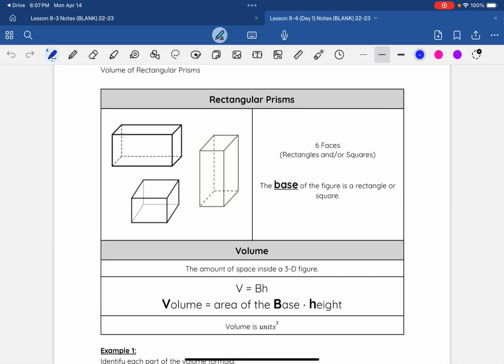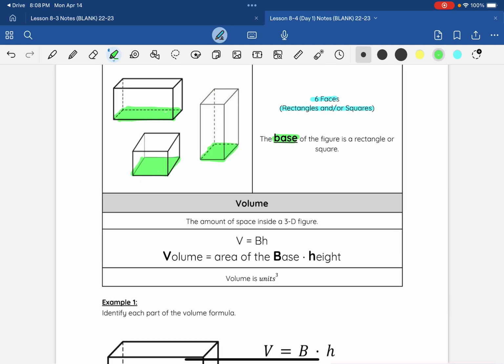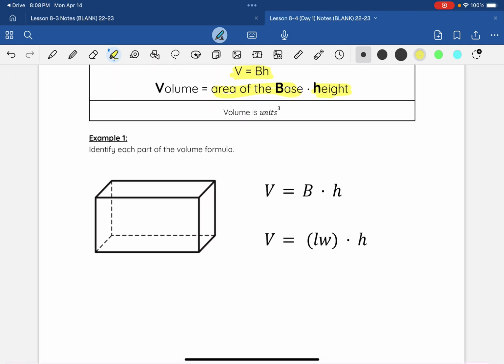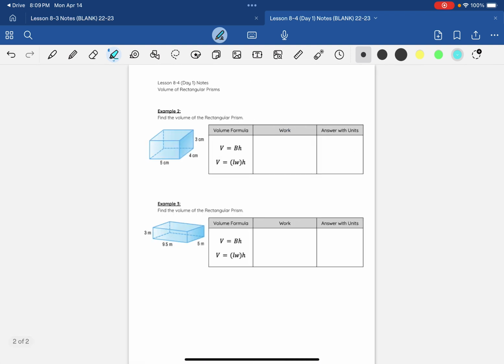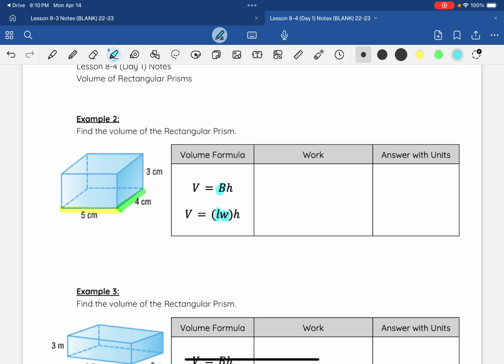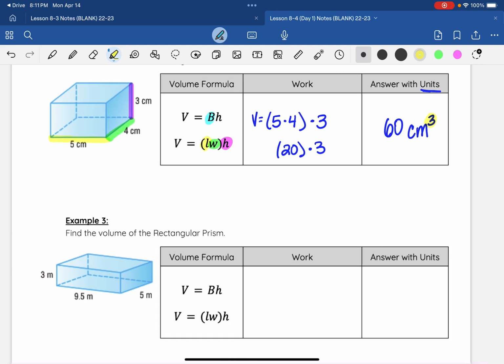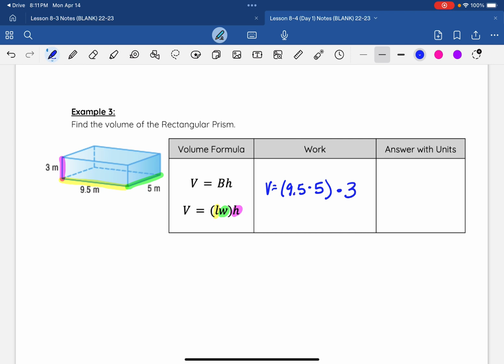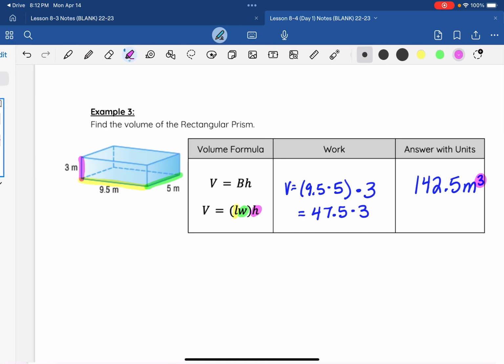Lesson 8-4 Day 1 Notes Video